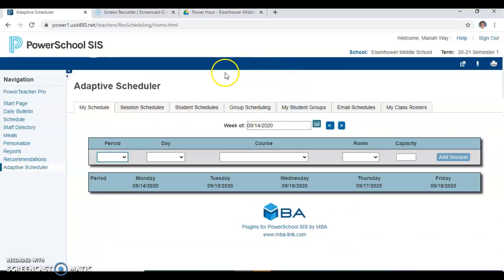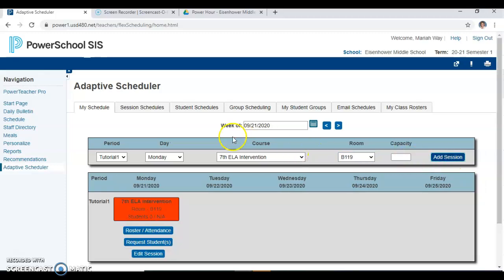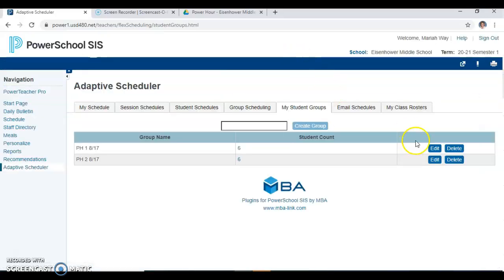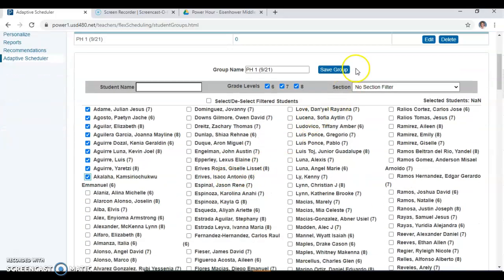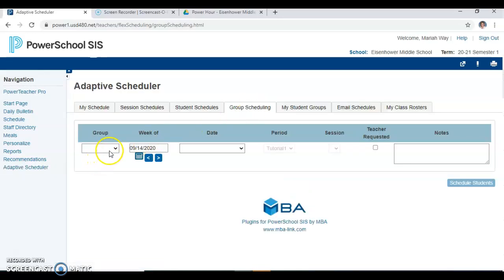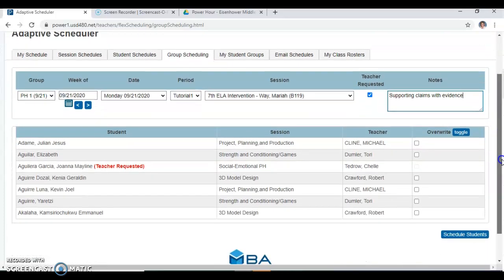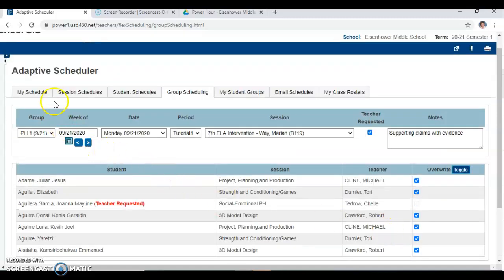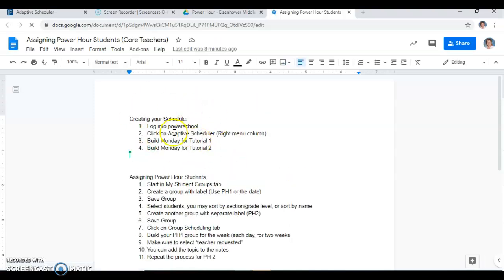Assigning Students to Power Hour